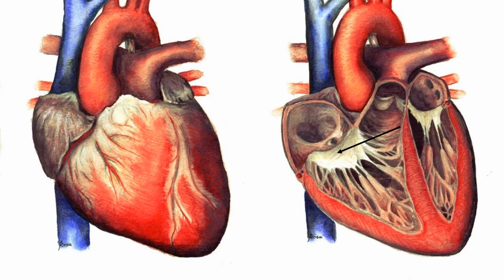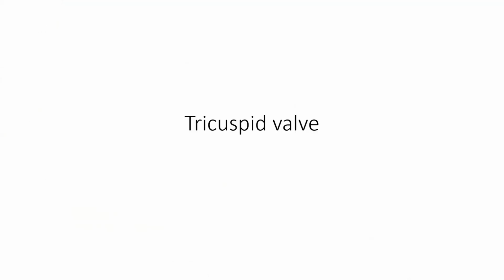TEST YOUR KNOWLEDGE OF HEART ANATOMY